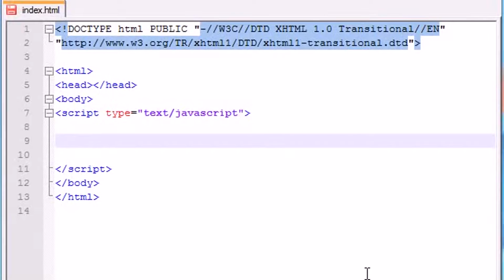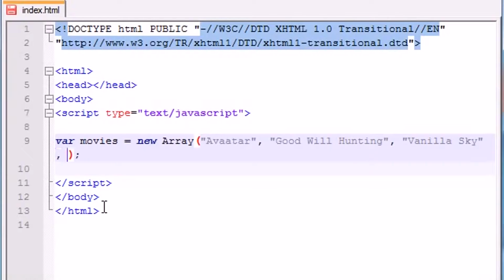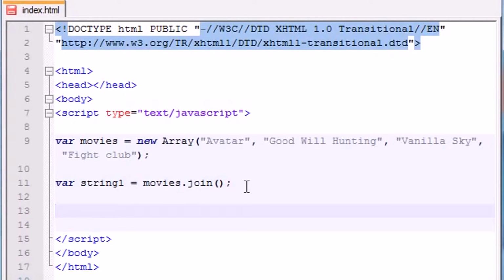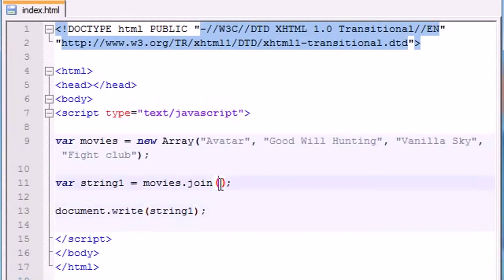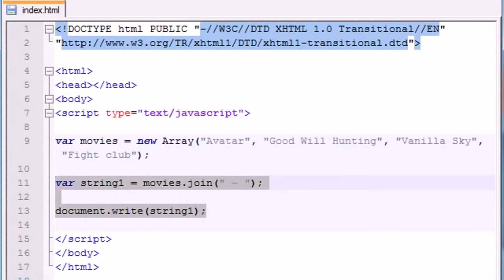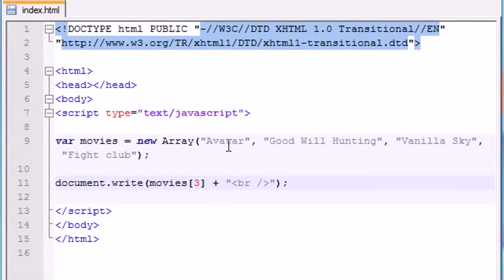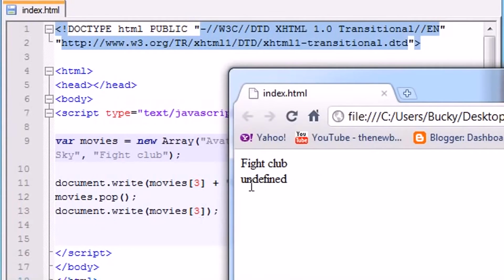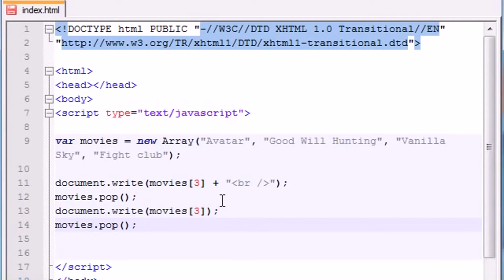Javascript Tutorial for begineers | Part 31 | Array join and pop Methods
In this video tutorial we will discuss about how to use join and pop Methods in Javascript.